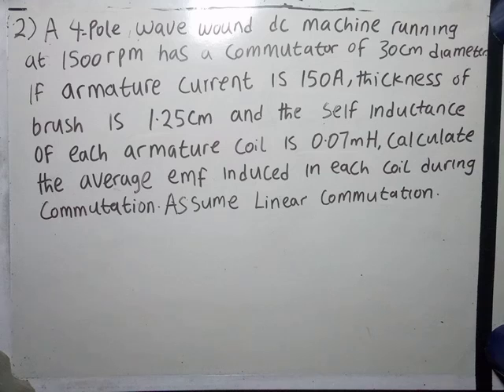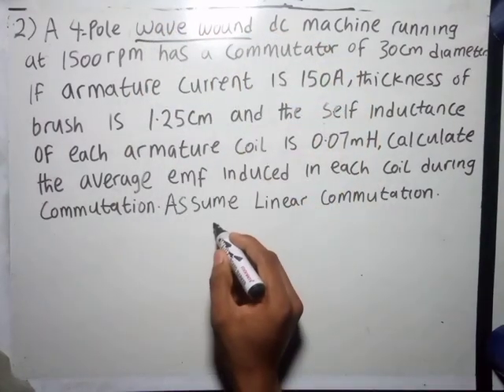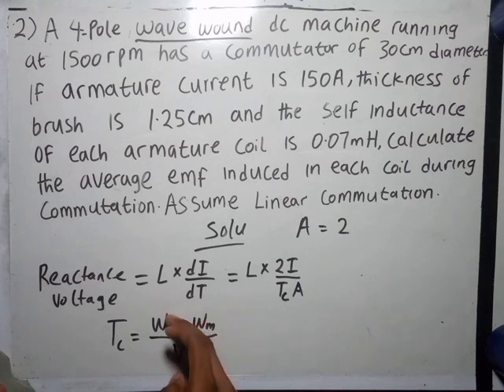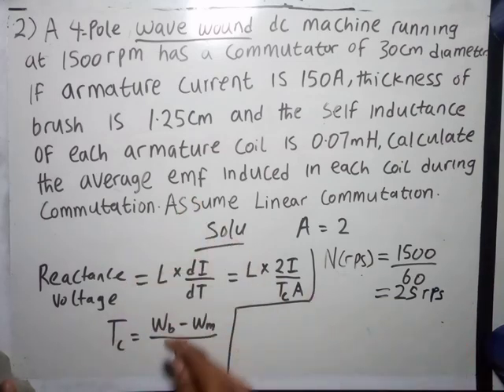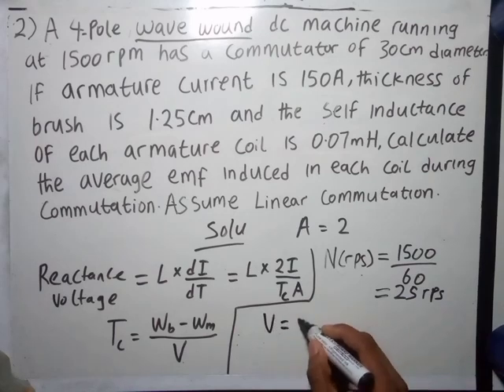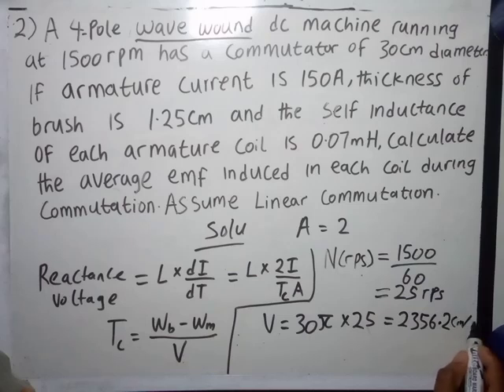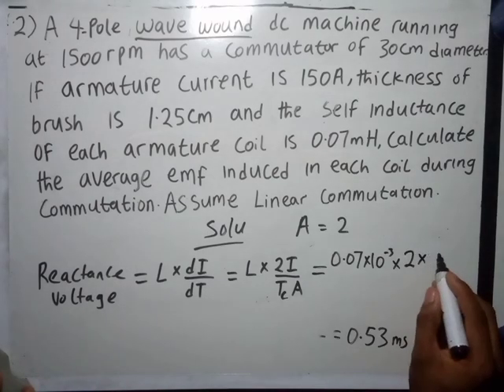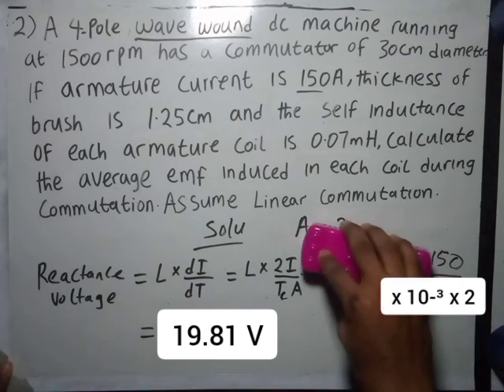Solving Commutation questions (Example 3)